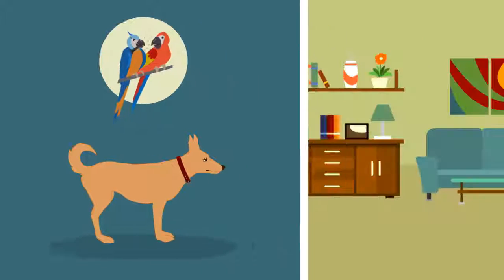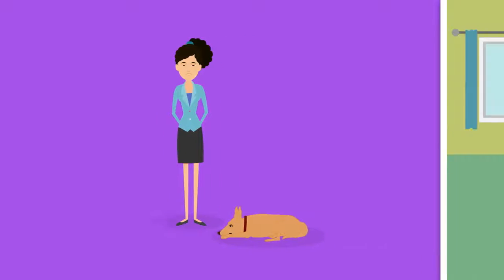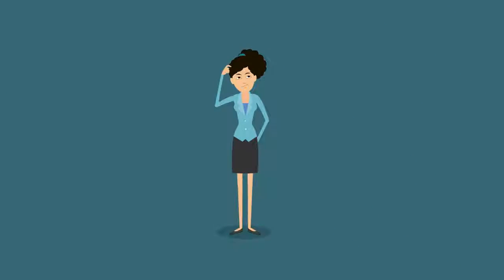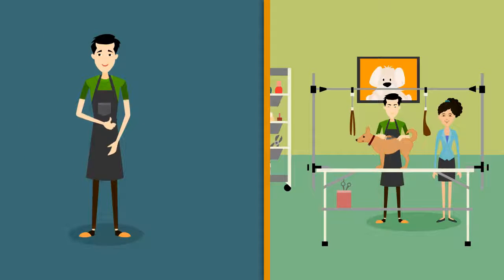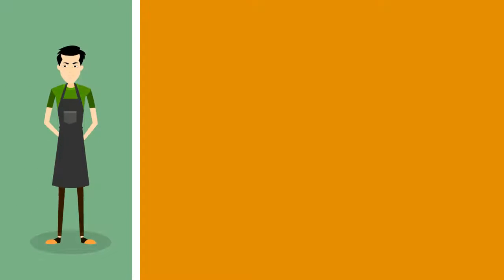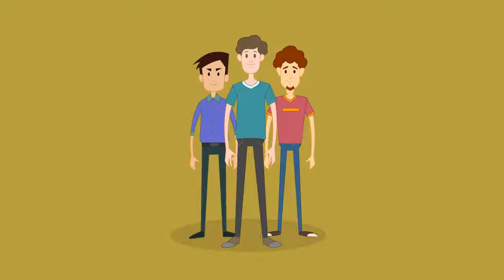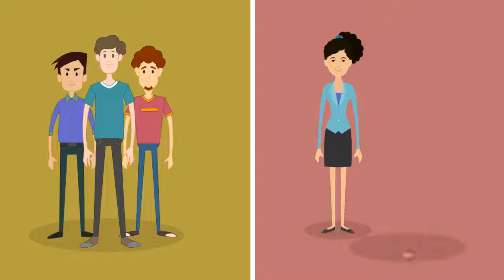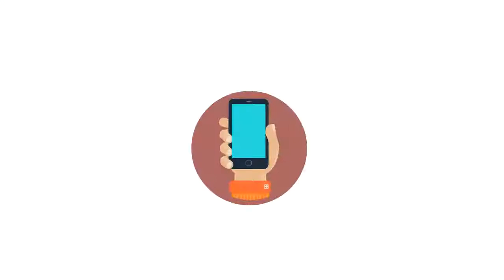Vet Pelham Birmingham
Look for the best vet in Pelham Birmingham? Look no further! We offer veterinary care for your pet. Give us a call today!